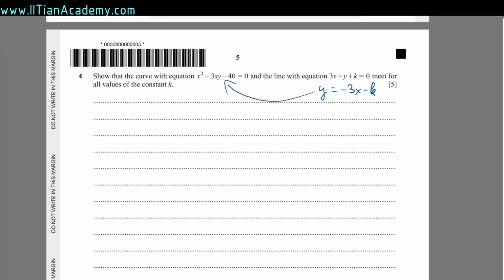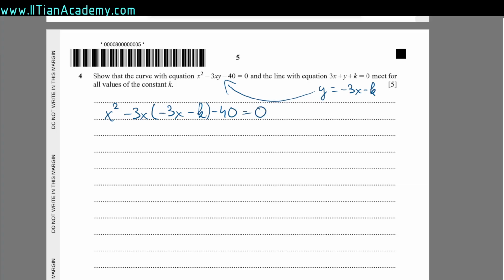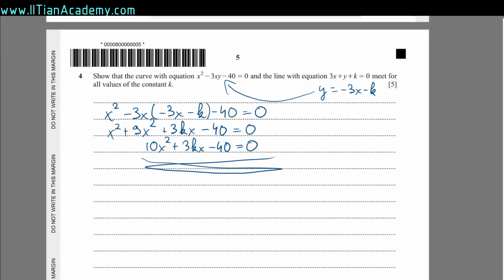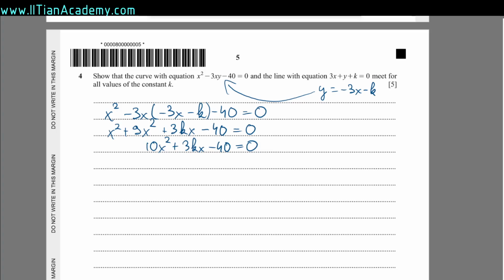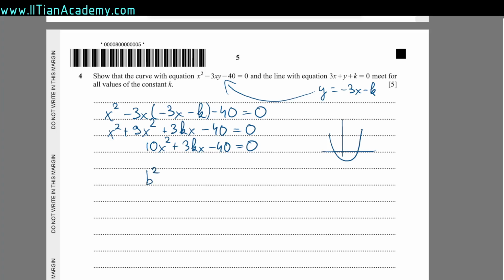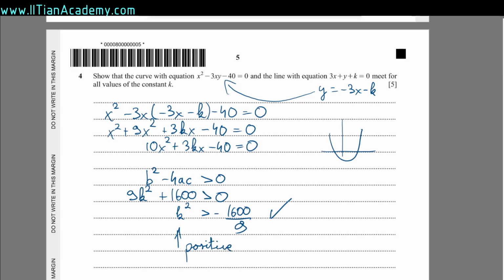CIE AS & A Level Math Paper 1 2024 Oct Q–4